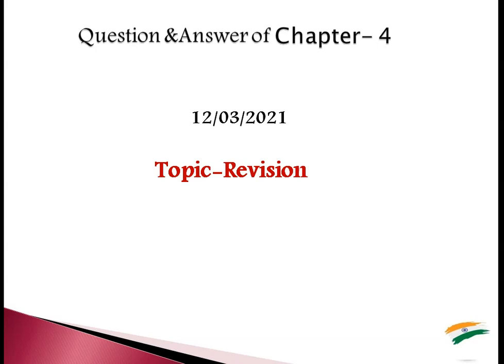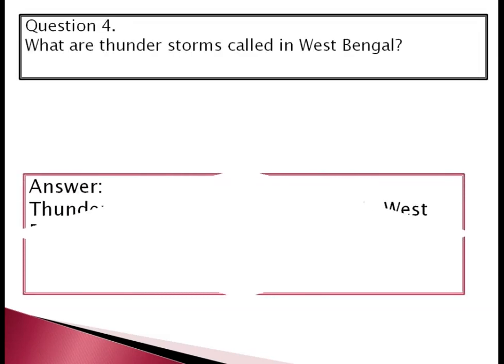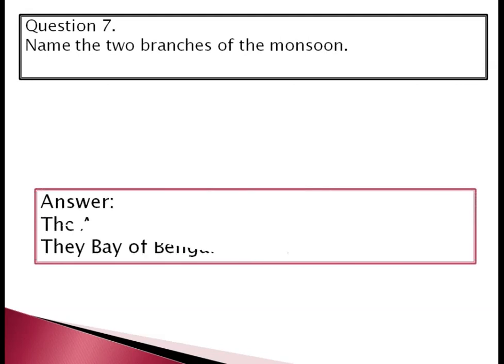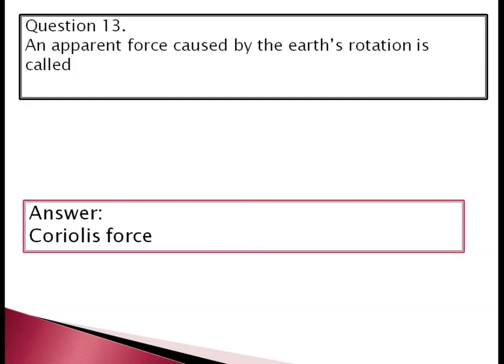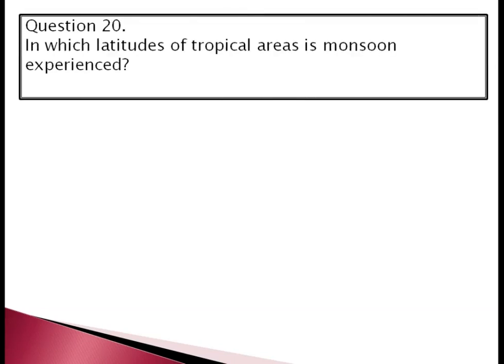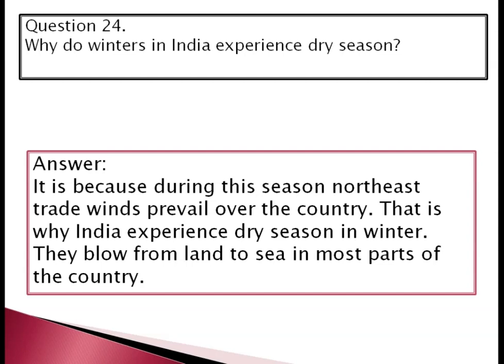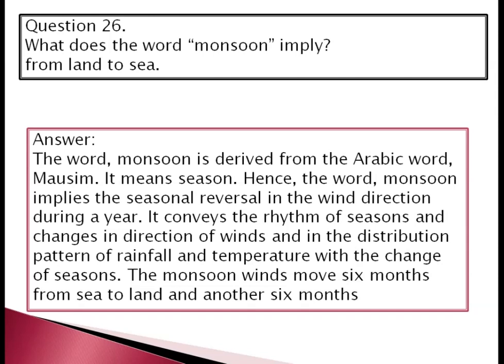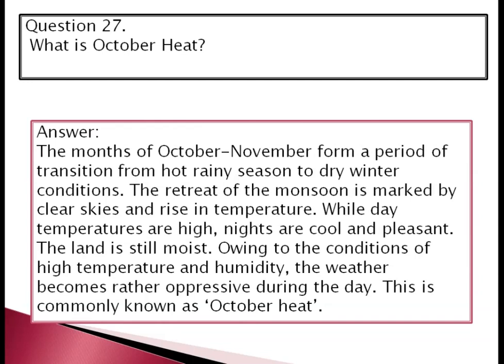Class - 9 Revision Geography Chapter -4